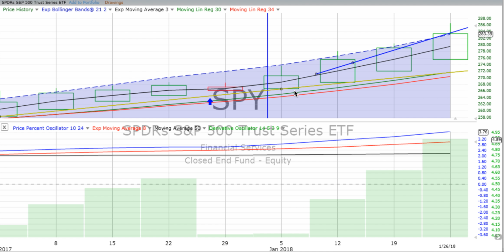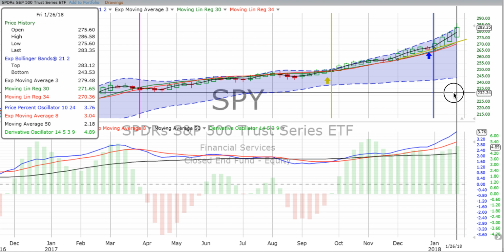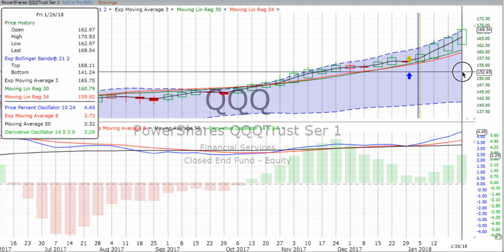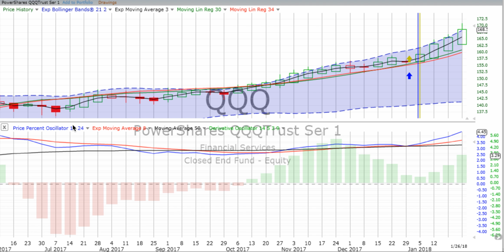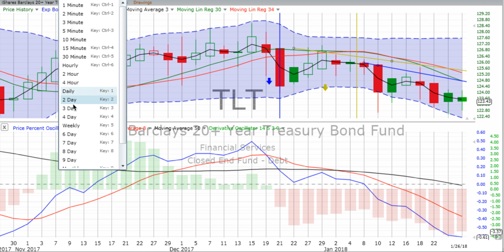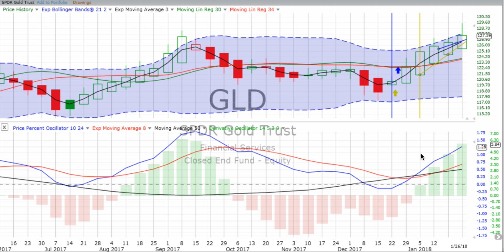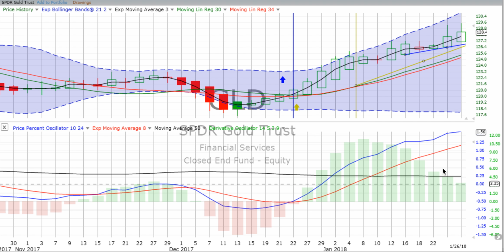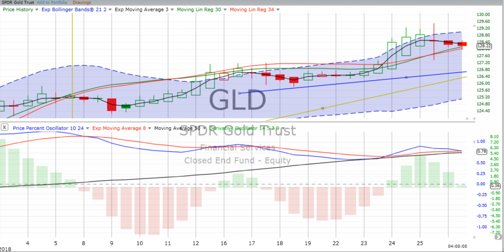Monday, January 29, 2018, Comprehensive Stock Review & Forecast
Here are our comprehensive stock trading chart reviews and forecasts of the S&P 500, the NASDAQ 100, Bonds and Gold. At ChartingWealth.com we urge you to "Follow the charts, NOT the noise!”

Do you have the link to our stock trading chart layout? If not, FIRST go to FreeStockCharts.com. REGISTER and set up a FREE account. Next, OPEN up the charts and CLICK this link to our most up-to-date layout Last, SAVE the layout under File, Save As. Now you have it!

When you are ready to get serious about charting and move from Free Stock Charts up to TC2000 (with the three plan choices a $25.00 discount)

Have you watched our 15 minute “How to Read a Stock Chart” video? If you are serious about investing in stocks, this is a "must watch” training. Here’s the link to the FREE, exclusive video

In just a few short minutes, we update you on stock trading and what we see taking place in the market. At the end of every week, we give you this overview of the S&P 500, NASDAQ 100, Gold & Bonds. We also review the market moving news over the prior five days and what's on the calendar for the next trading week. We want to help you follow the market and improve your knowledge of stock and ETF movements.

We focus on helping you developing your stock trading skills in technical analysis. This activity is the forecasting of future financial price movements based on an examination of past price movements. Like forecasting the weather, technical analysis does not result in absolute predictions of the future. Instead, we try to anticipate what is “likely” to happen to prices over time. Technical analysis can use a wide variety of charting time periods and indicators that show price movements over time.